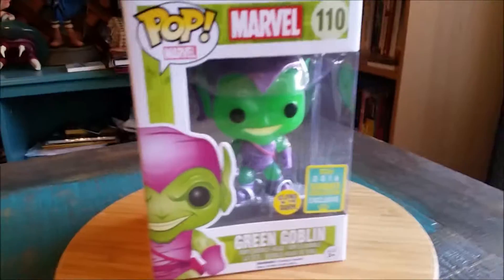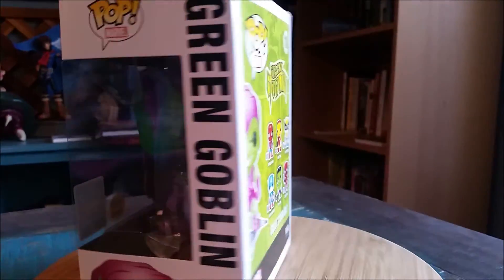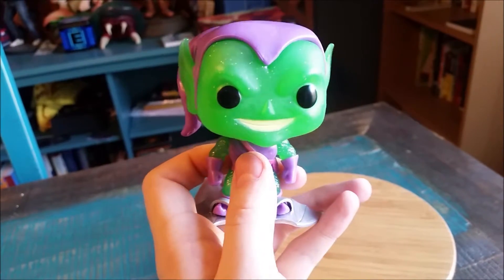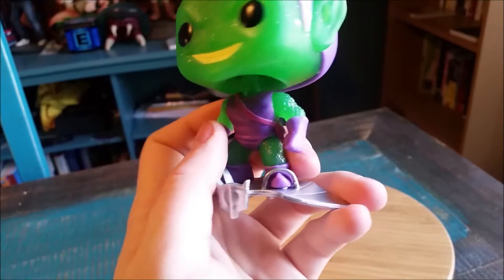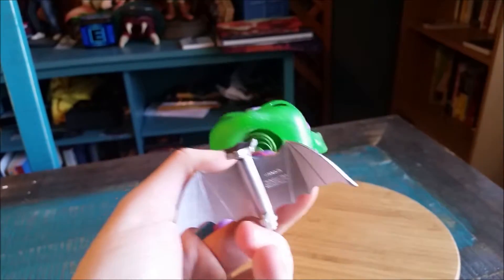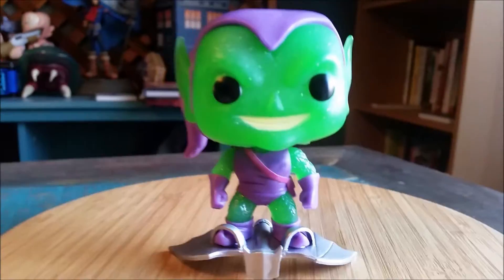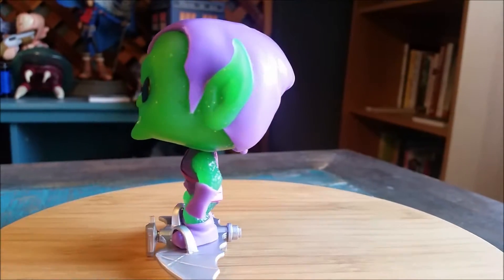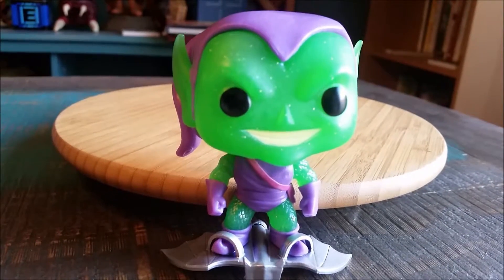Pop! SDCC 2016 Green Goblin Glitter Exclusive Marvel Funko Vinyl Figure Review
Green Goblin SDCC!